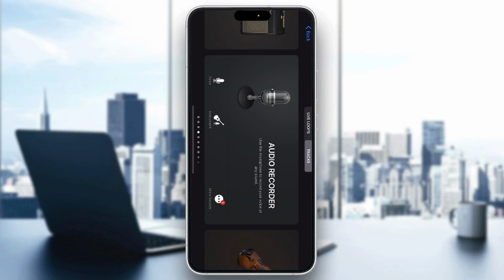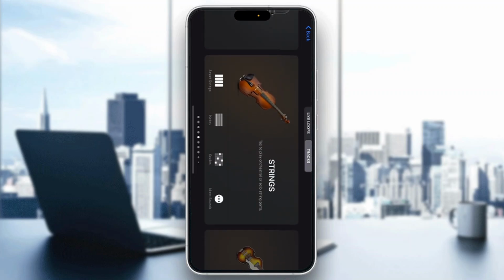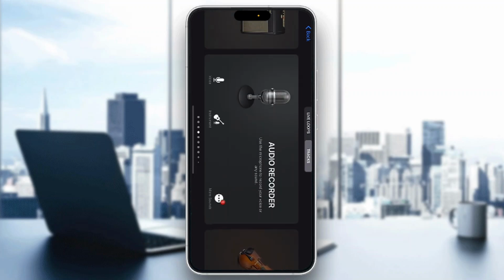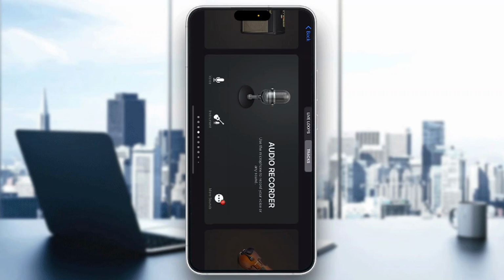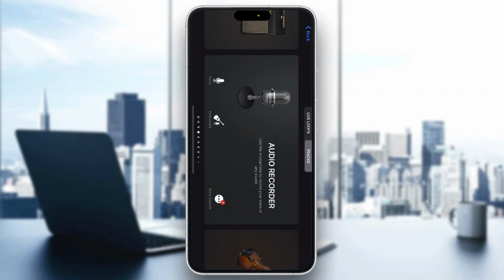How To Make Beats With GarageBand Tutorial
Today we talk about make beats with garageband,garageband tutorial,garageband for beginners,how to make beats on garageband